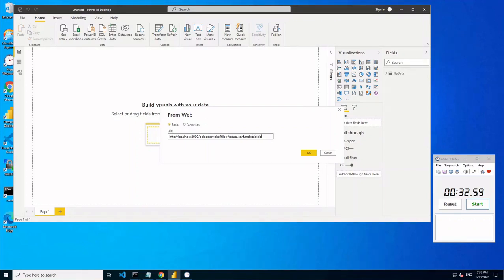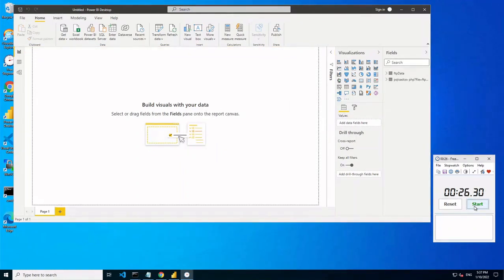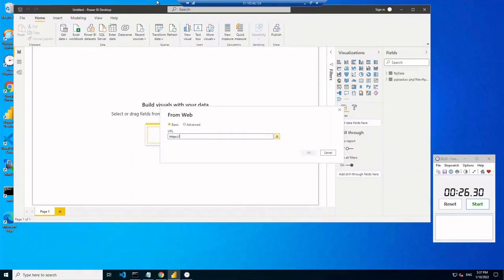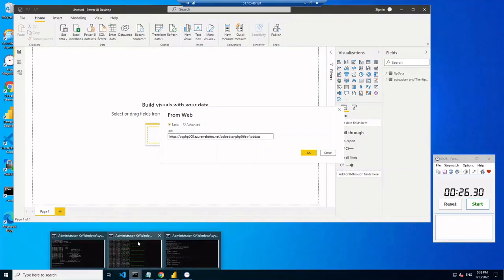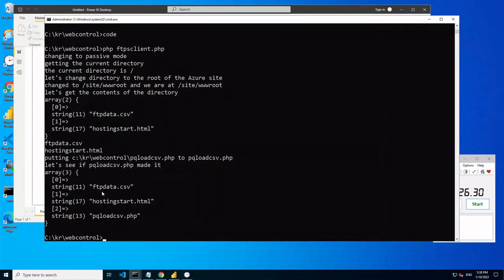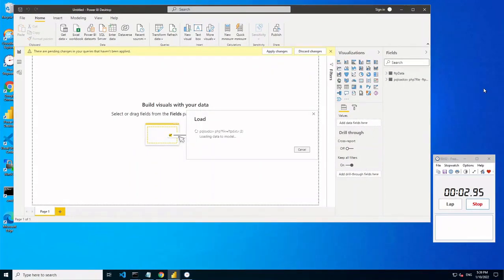A comparison of loading into the Power Query Web Control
This video rounds off the series of videos I've put together showing how to use the Power Query Web Control. for details.
It shoes a very rough and ready benchmarking of:
1. loading from a local file system using Power Query native file load on an Azure VM
2. loading using the Web Control through the PHP web server on an Azure VM
3. loading using the Web Control through an Azure App Service on an Azure VM
4. loading using the Web Control through an Azure App Service on my own PC